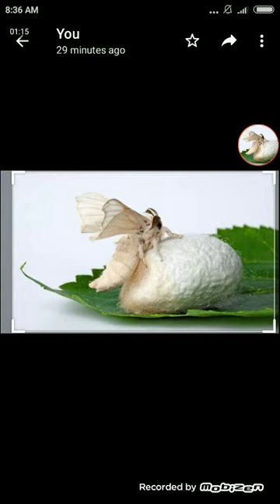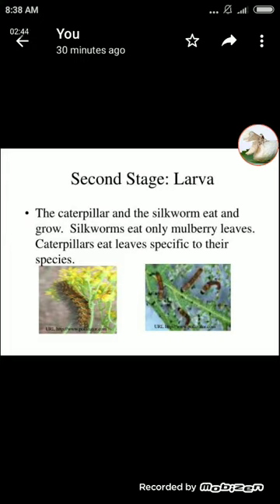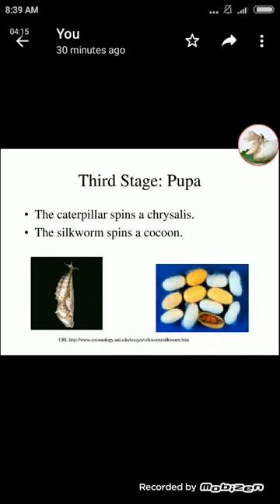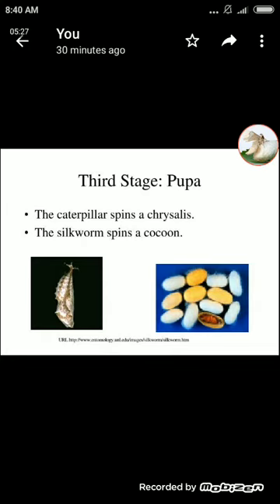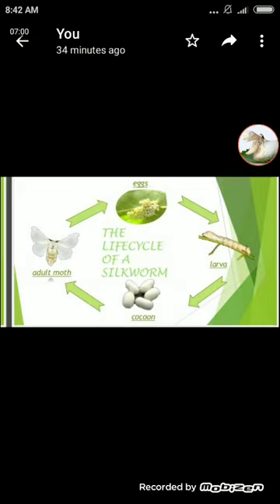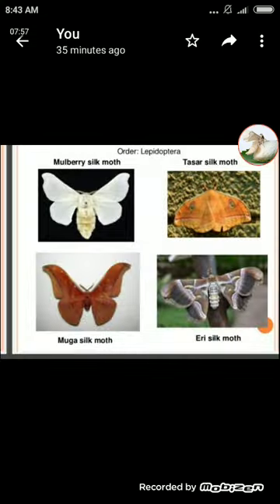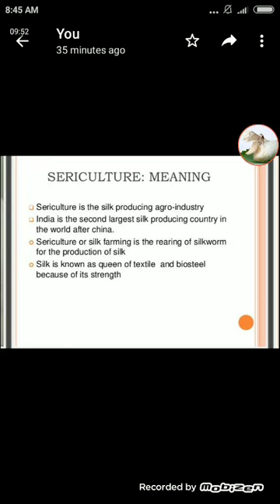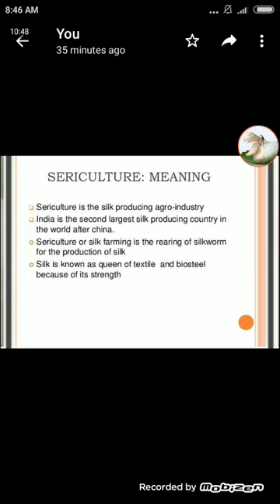Life cycle of silk worm chapter 3, fibre to fabric